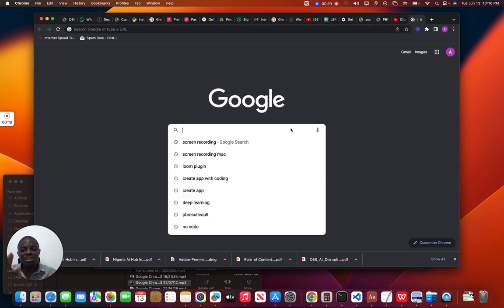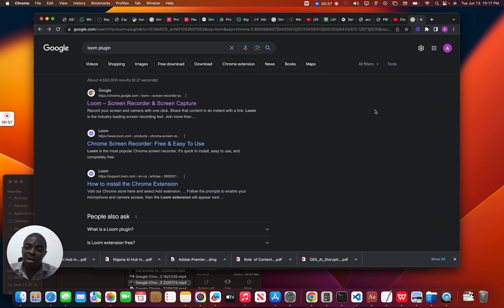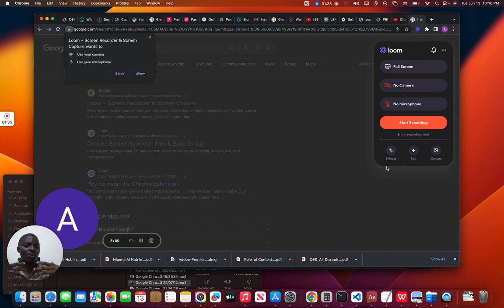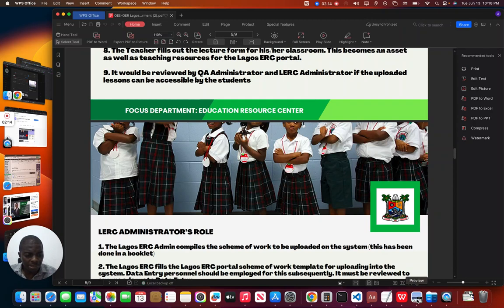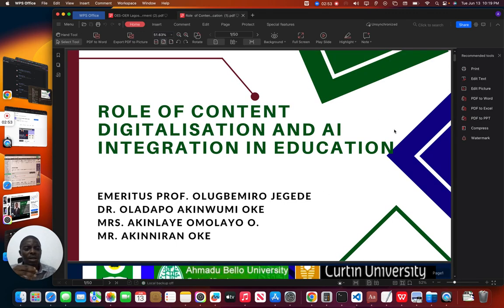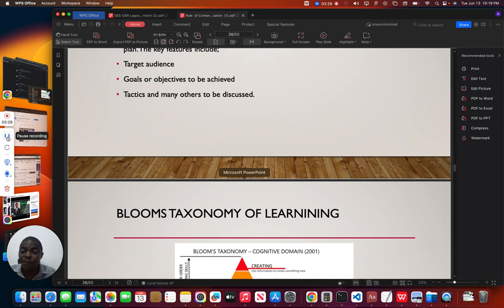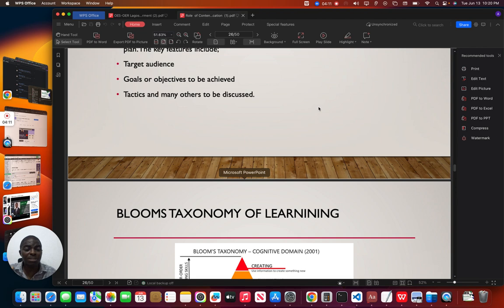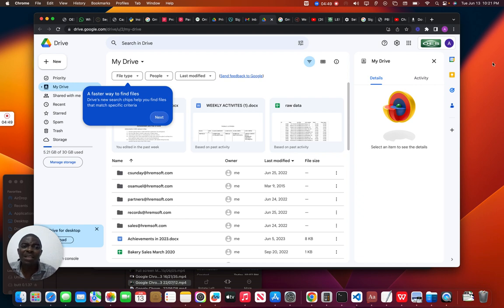Creating Video with Screen Recorder & presenting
About digitizing Teaching Content